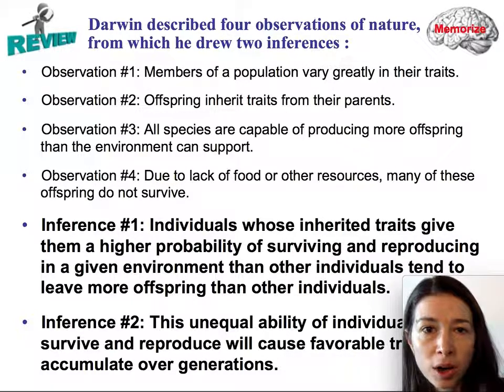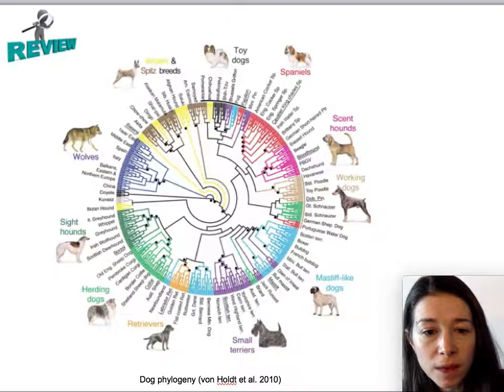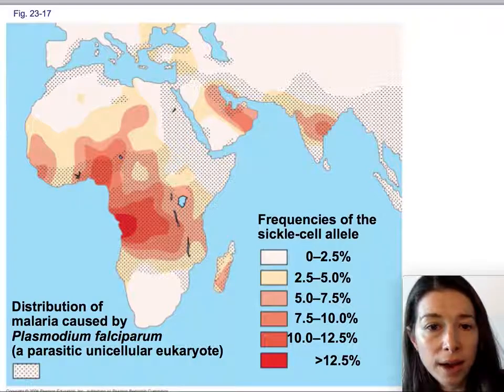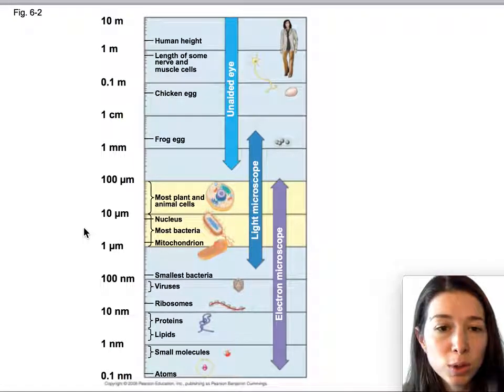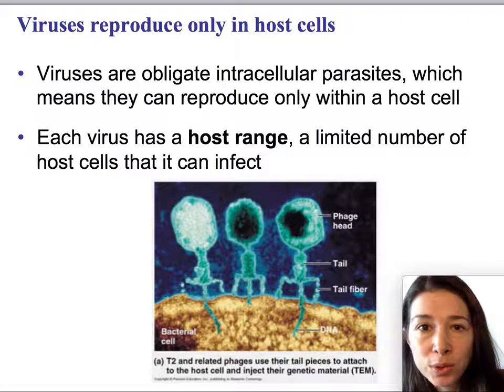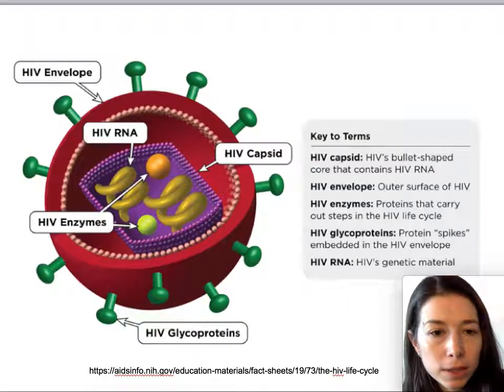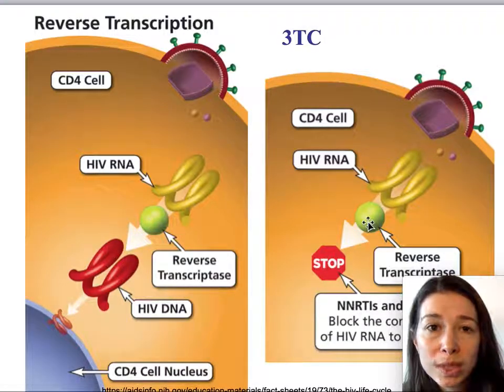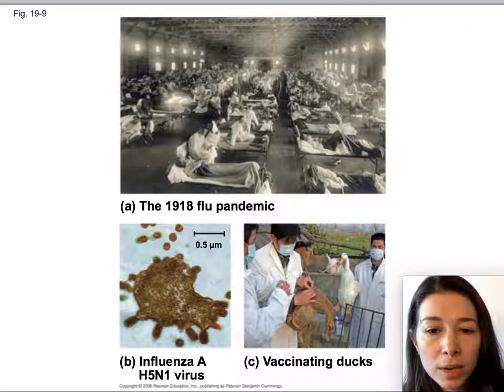Disease part 1 - Viruses